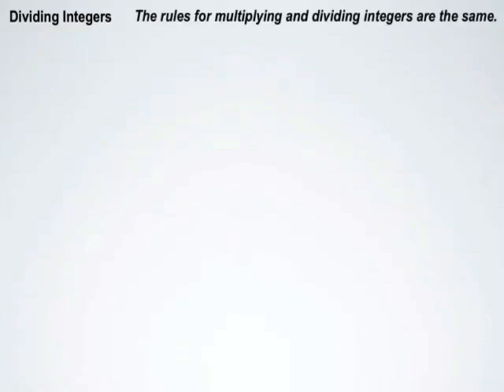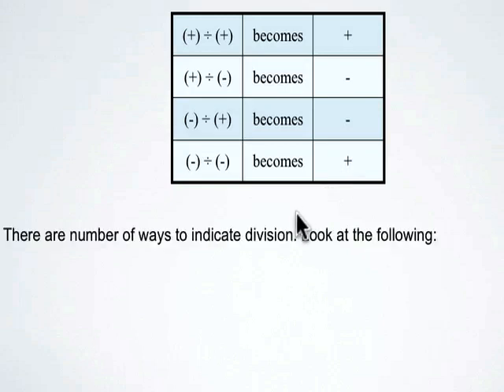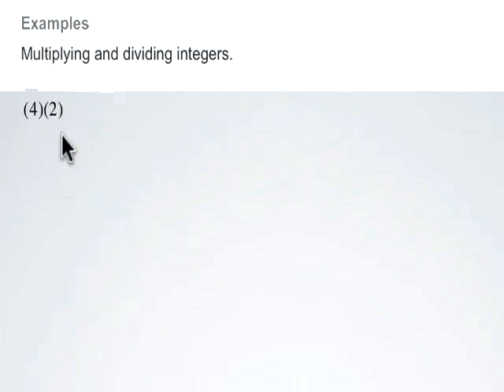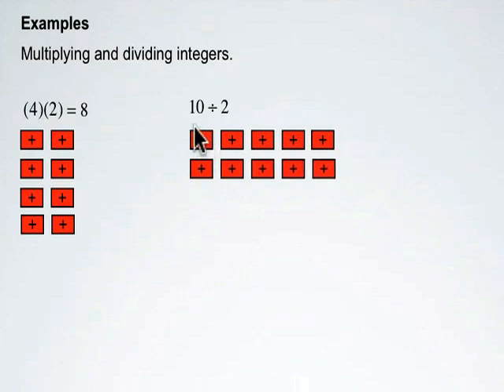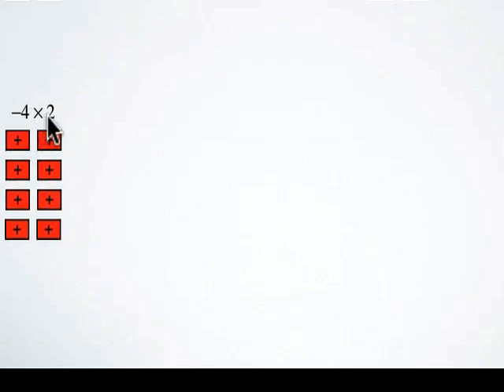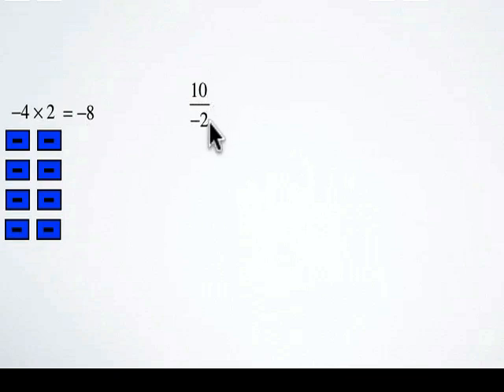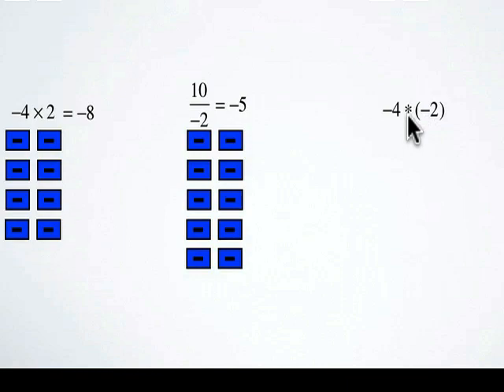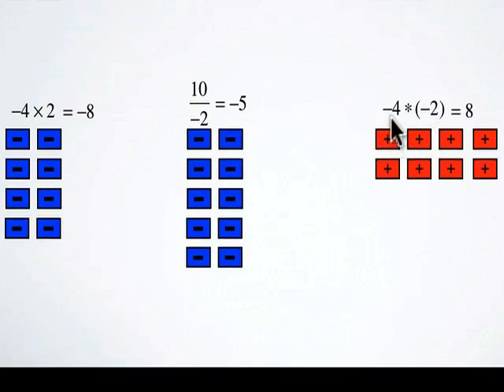Integers Products and Quotients 3